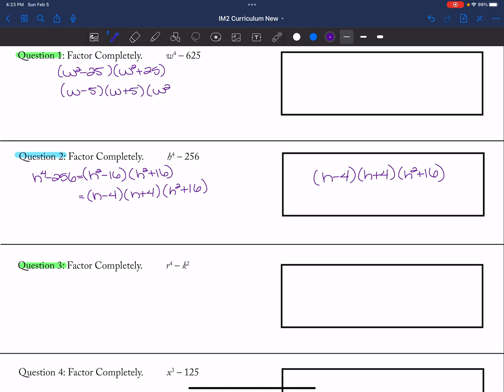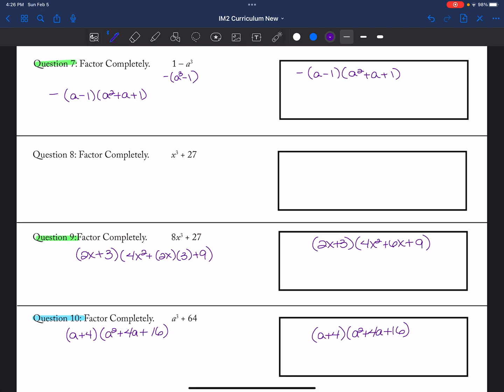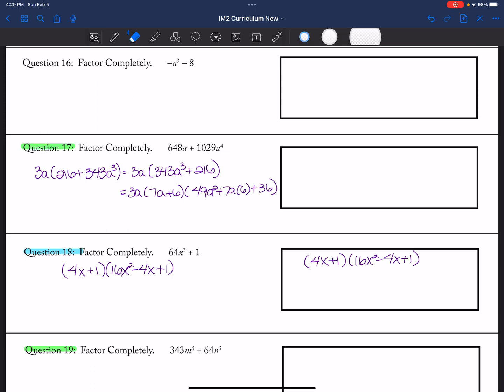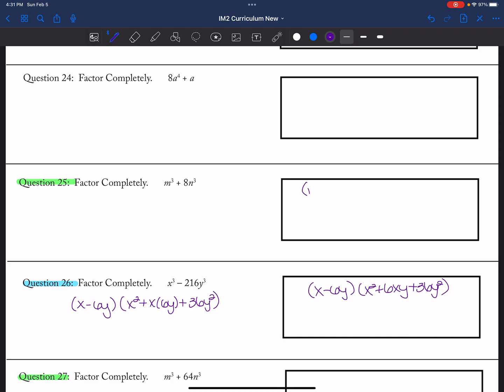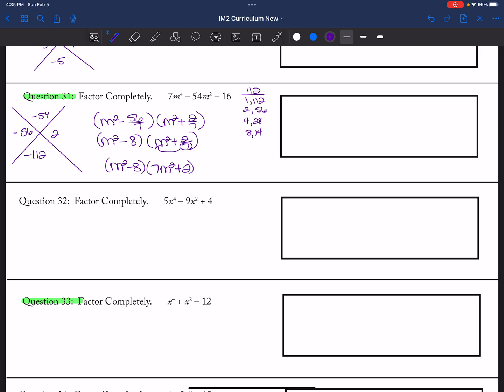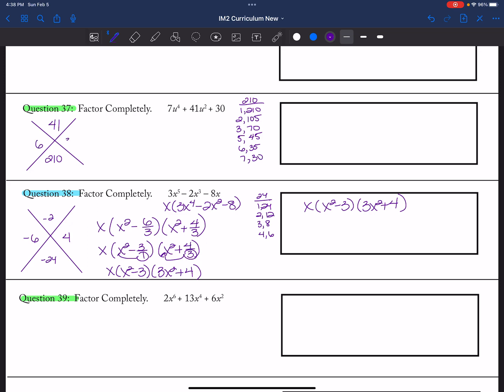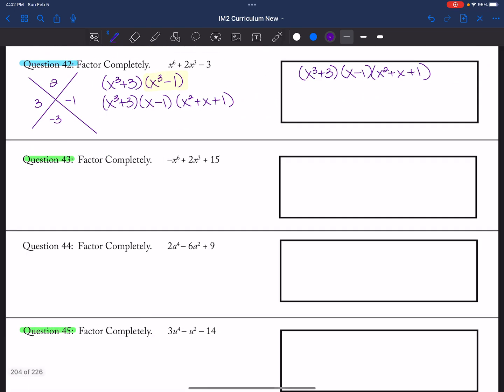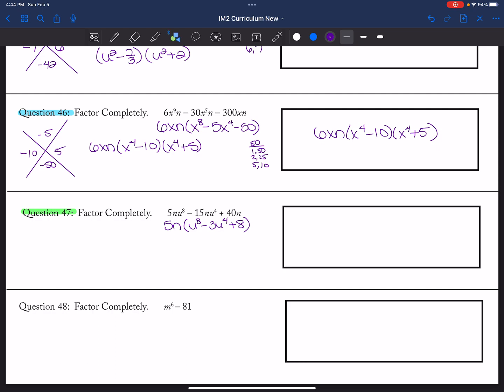IM2 Factoring Cubics And Quartics odds